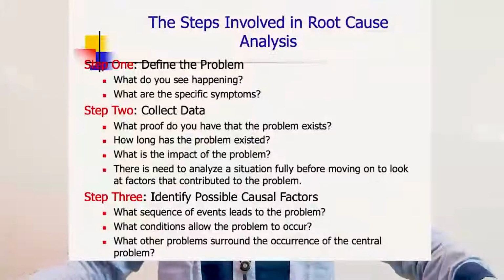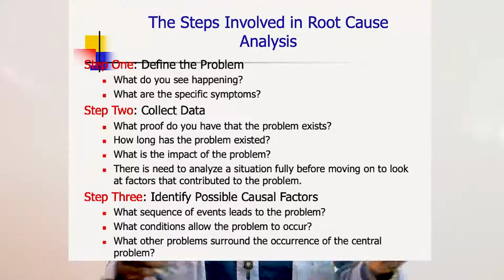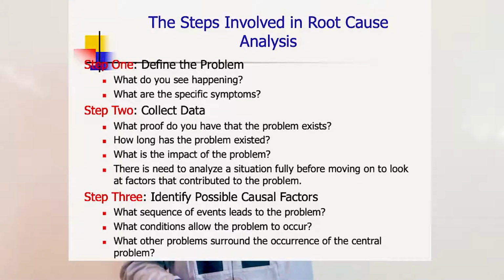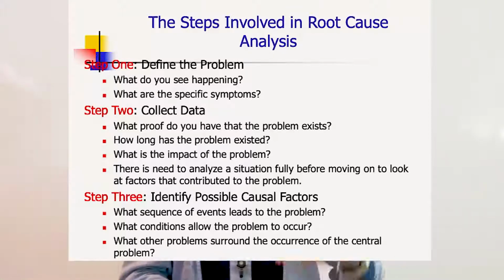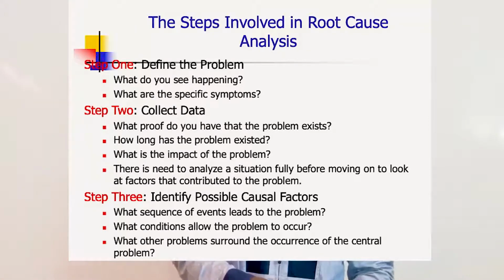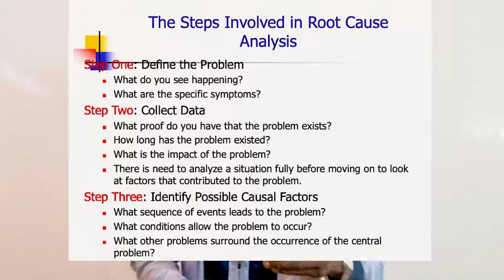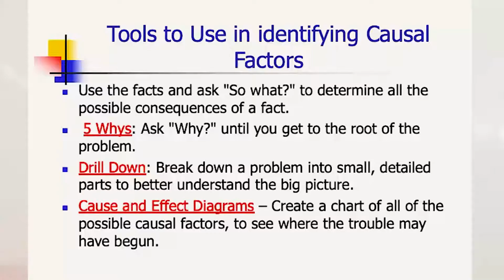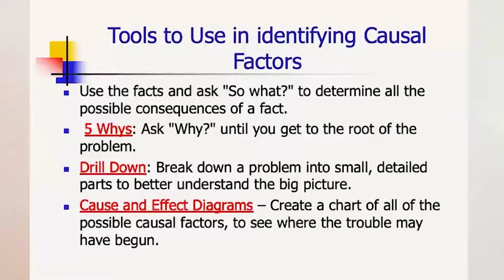ROOT CAUSE ANALYSIS